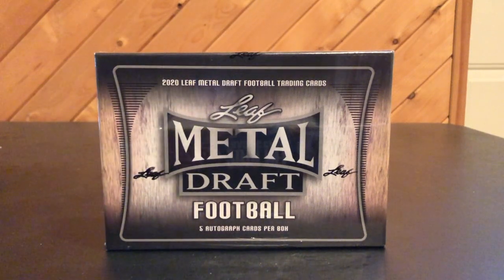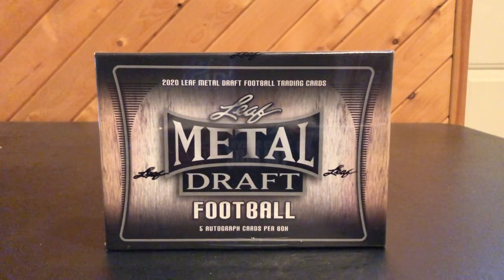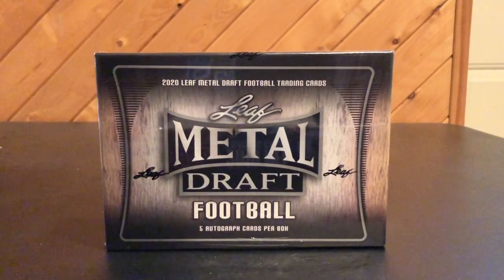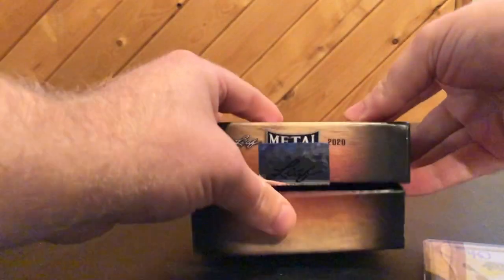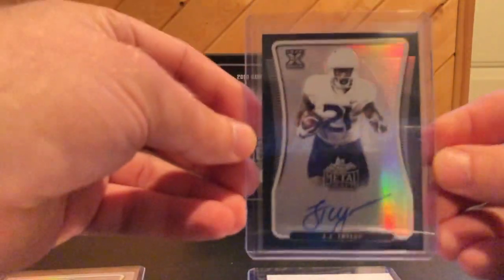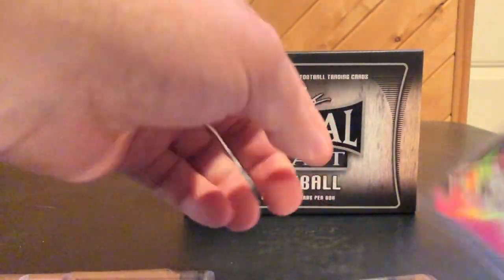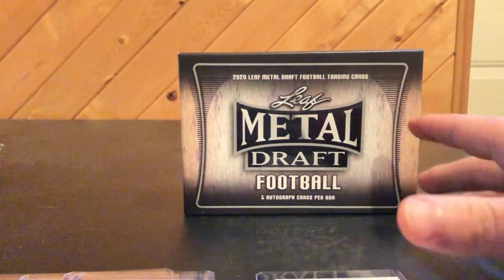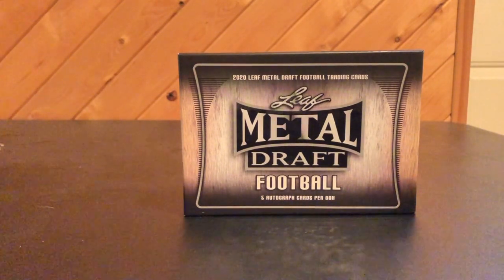2020 Leaf Metal Draft Football!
Sorry I took a a couple weeks off. A lot has been going on but I am back now!